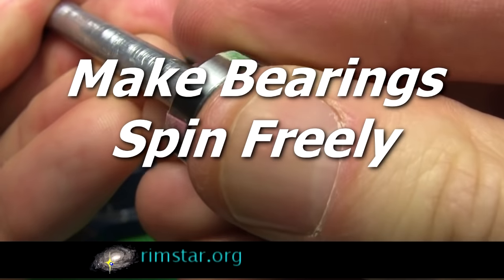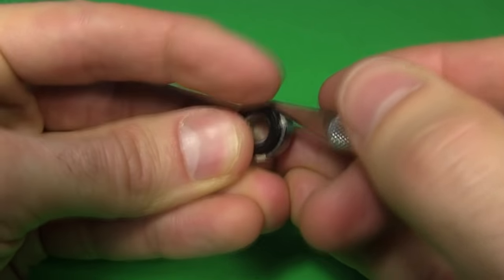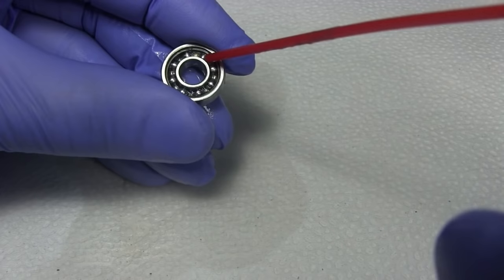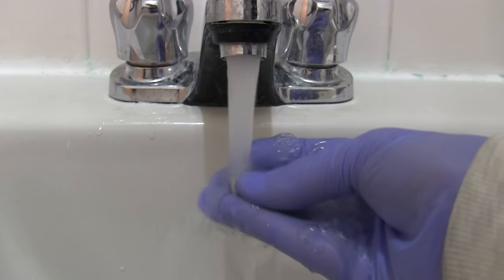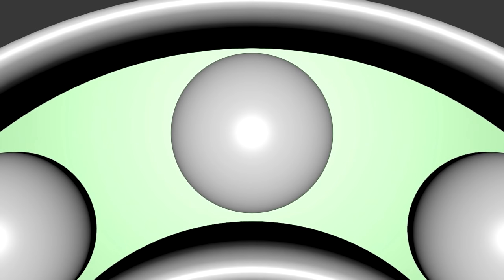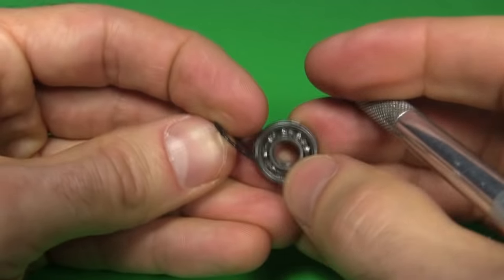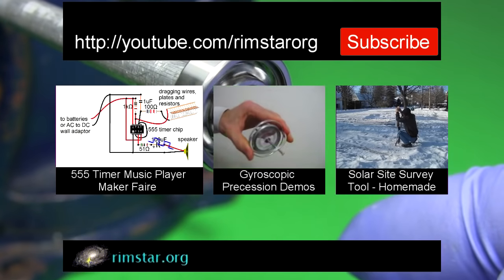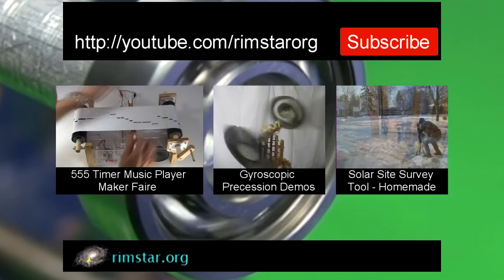How to Make Bearings Spin Faster/Freely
How to make ball bearings spin faster or more freely by removing the seals and grease. Of course, the grease is there for reasons: for lubrication, as a sealant against water and dirt, and to reduce heating problems. This is not a good thing to do for skateboards or rollerblades since those involve water and dirt. But this is still useful for many cases. It turns ball bearings into dry bearings.

You'd think that fidget spinners would already have fast bearings but some have reported that this helps with theirs.

WARNING: After rinsing with water, make sure you dry it thoroughly so that it doesn't rust. It would also help further to add lubricating dry graphite powder (see lock stores) after.

Music used throughout:
ISRC: USUAN1100870